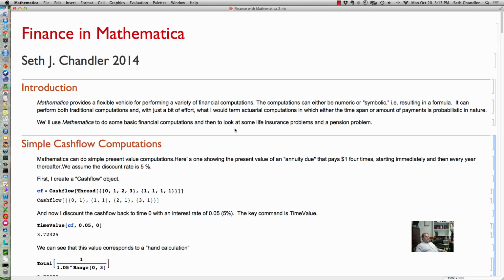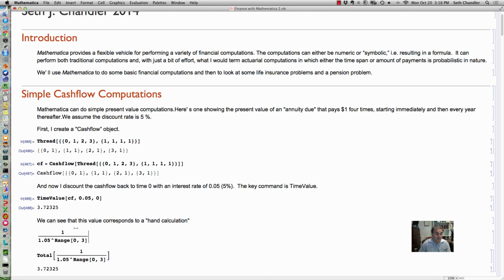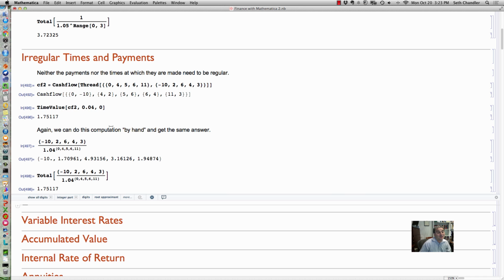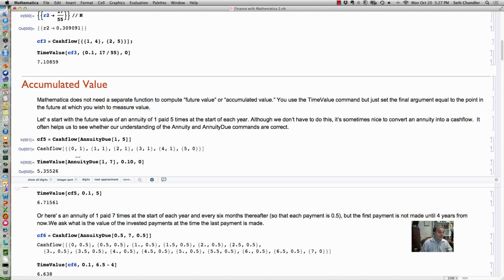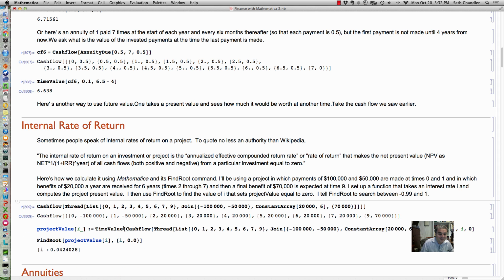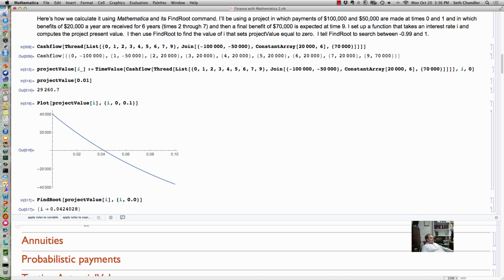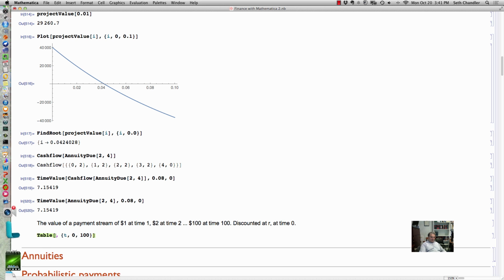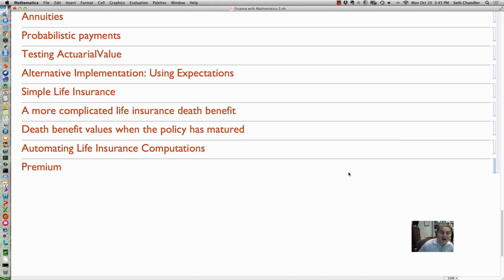Class of October 20 2014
Discussing basic finance, use of Mathematica Cashflow, Annuity and TimeValue functions.  Covers internal rate of return as well.